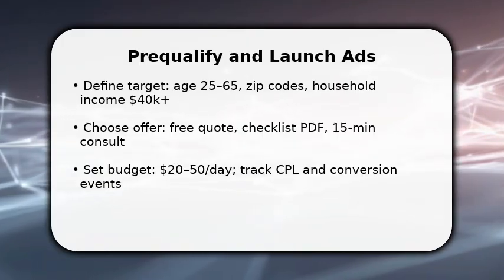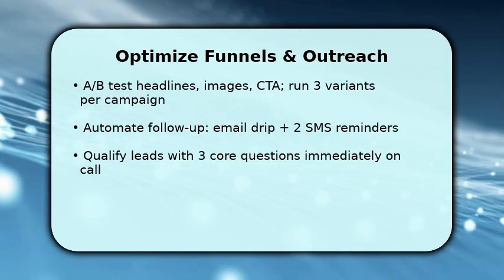How to Generate Insurance Leads - Step by Step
How to Generate Insurance Leads - Step by Step | 🔒 Surfshark VPN Deal — Stay private and secure. $1.99/mo + 3 Months Free ▸

Discover the art of generating insurance leads effectively. This video guide takes you through a step-bythy process, from understanding your target audience to closing deals with potential clients.

insurance lead generation, generate insurance leads, closing sales in insurance, target market for insurance agents, effective communication strategies